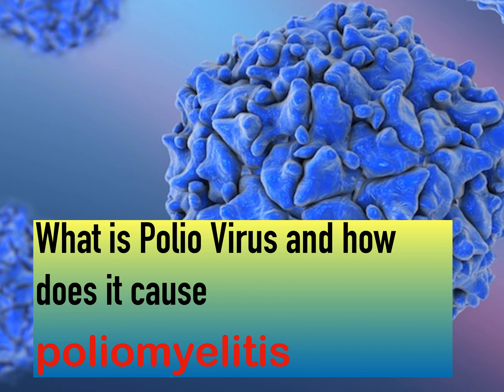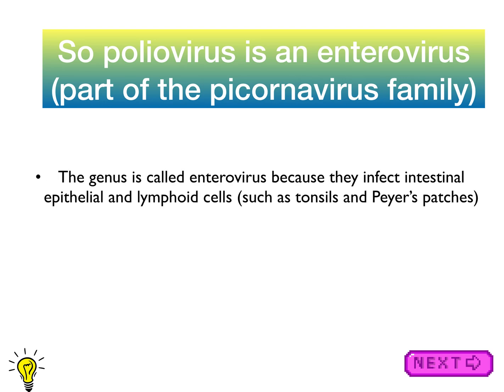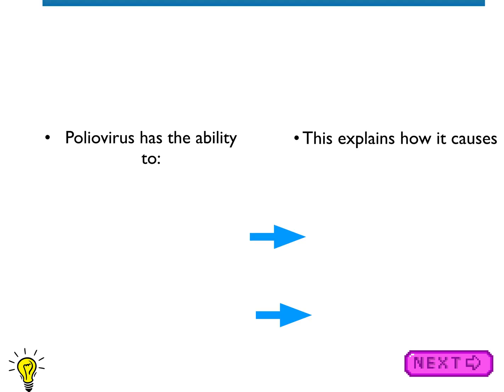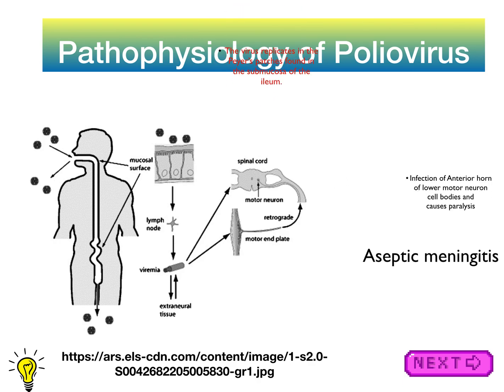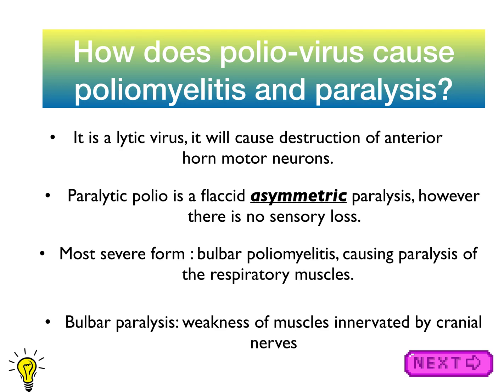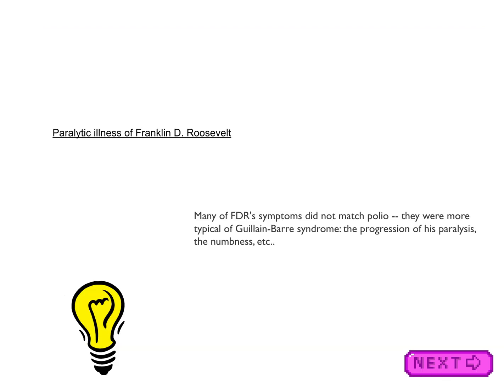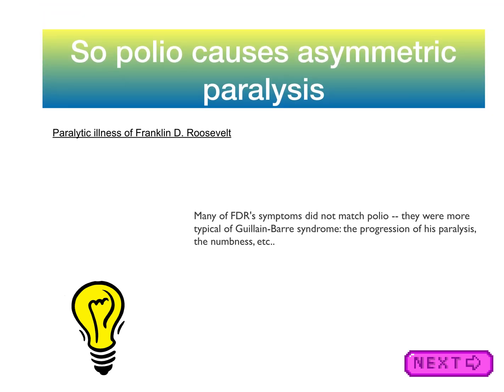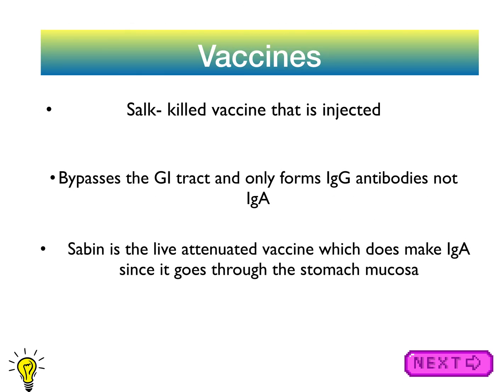Polio Virus Simple Explanation with How it causes poliomyelitis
If this video was useful like it and leave some feedback. Looking forward to making more medical videos!